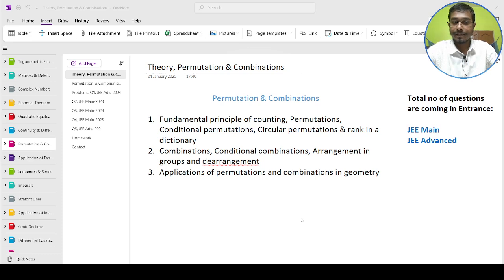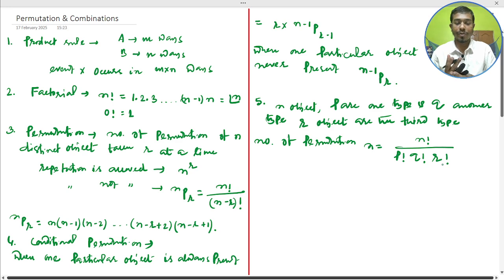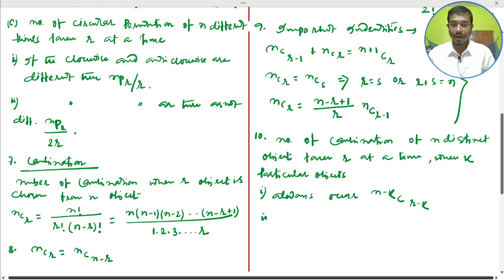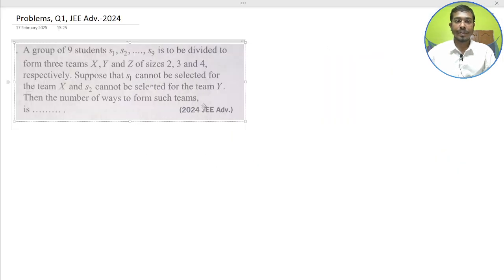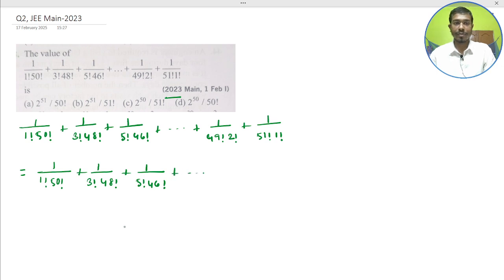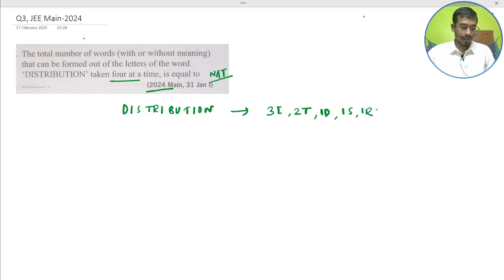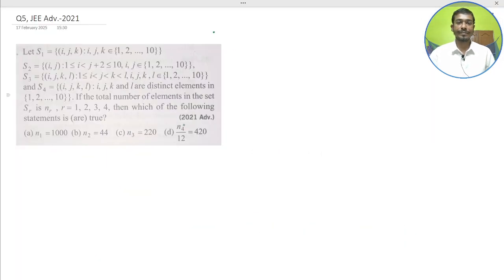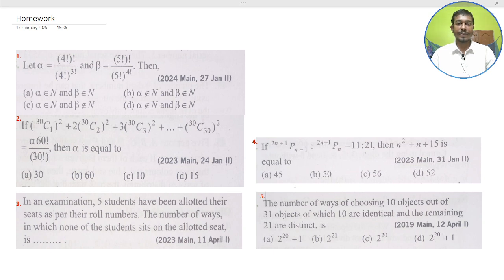Permutations & Combinations: The Art of Counting for JEE Main & Advanced Lec 6 | Schrödinger's cat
Master the advanced concepts of Permutations and Combinations with this in-depth lecture series designed for JEE Main & Advanced aspirants. This series goes beyond the basics, covering:

✔ Advanced Counting Techniques – Factorial notation, arrangements, and selections with constraints.
✔ Combinatorial Tricks & Shortcuts – Efficient problem-solving methods to save time in JEE.
✔ Complex Cases & Constraints – Circular permutations, repetition cases, and divisibility conditions.
✔ Binomial Applications & Multinomial Theorem – Connecting combinatorics with algebra for a deeper understanding.
✔ JEE-Level Problem Solving – Tackling previous years’ questions and expected tricky problems.

Whether you’re aiming for top ranks in JEE Advanced or securing a strong foundation for JEE Main, this lecture series will equip you with the right strategies to think combinatorially, solve efficiently, and score high.

🔥 Get ready to unlock the power of combinatorics and elevate your JEE preparation! 🔥

Chapters:
00:00 Introduction of Permutation & Combinations
01:20 Chapter's snapshot at a glance
25:44 Previous Years' Questions from JEE Main & Advanced
57:16 Homework